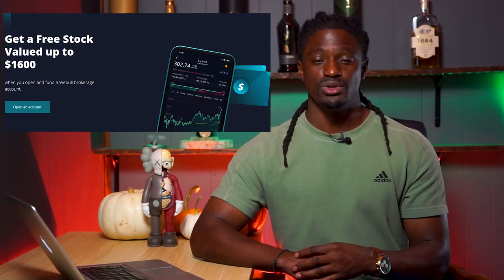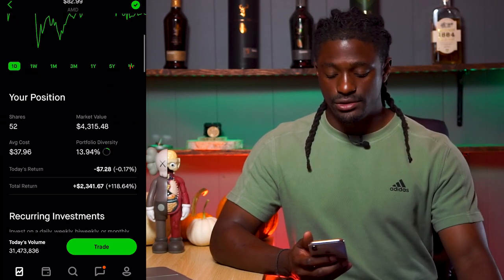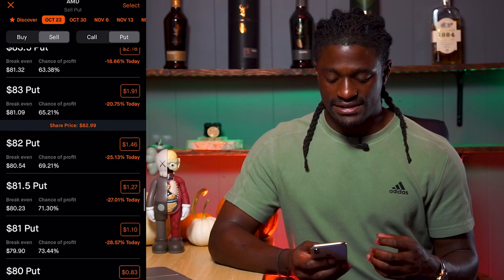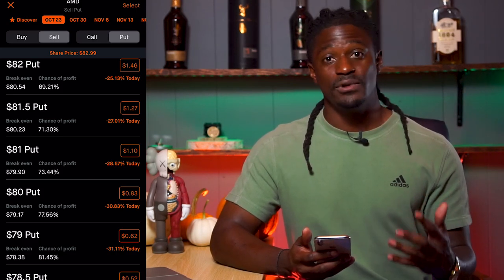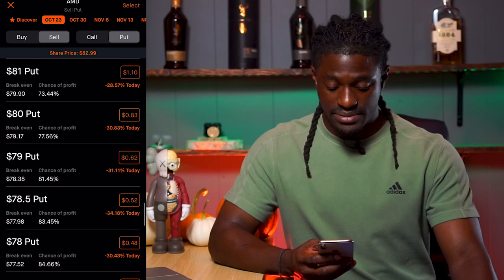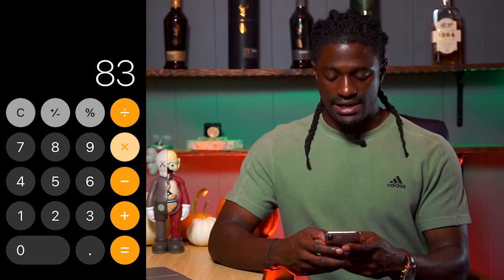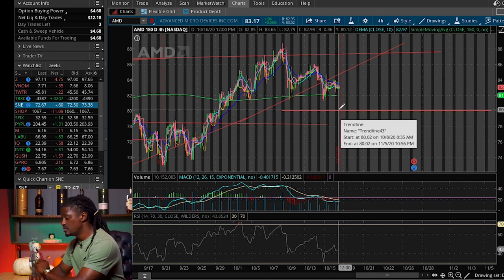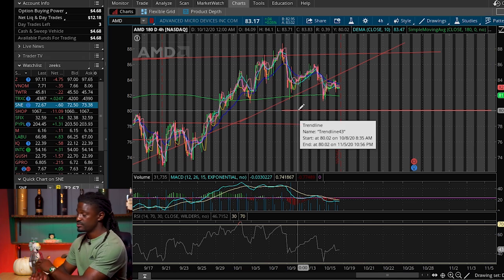Get PAID to buy cheaper stocks! And Earn Passive Income - Cash-Secured Put options explained